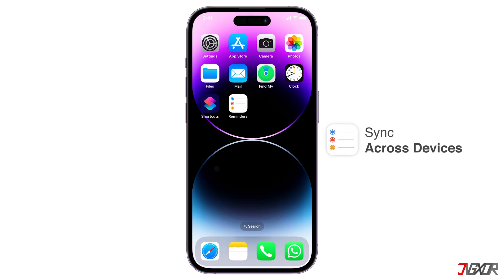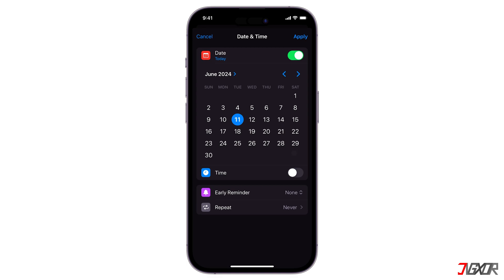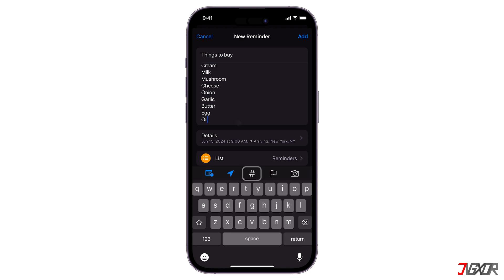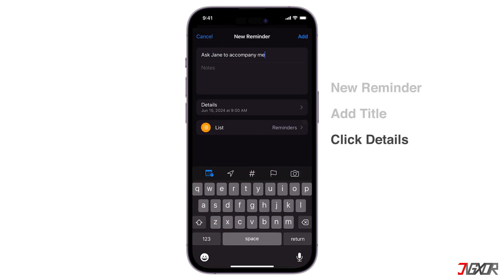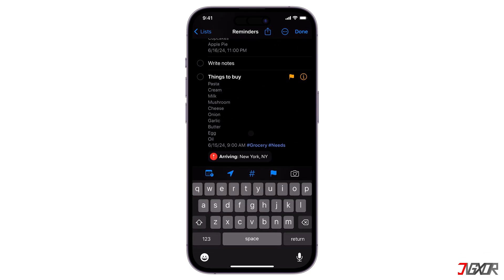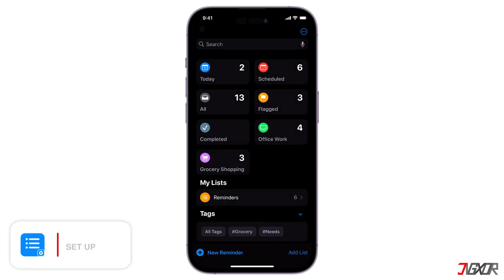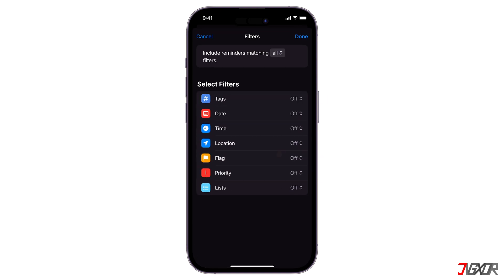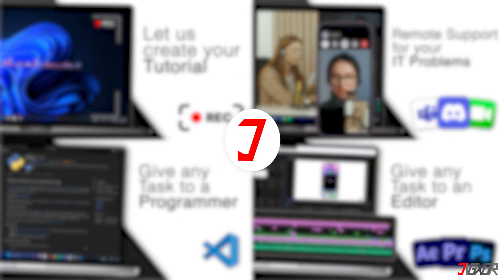How To Use Apple Reminders Effectively! [6 Tips And Tricks]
Do you often find yourself missing important tasks or meetings and wish to optimize your task management to enhance efficiency? In this tutorial, I'll guide you through maximizing the potential of Apple Reminders with some helpful tips and tricks. Yours Jigxor

Timestamps:
00:00 | Set Up iCloud
00:40 | Create a Reminder
02:13 | Messaging Someone
02:40 | Subtasks
03:11 | Make a List
03:45 | Smart List

Video: 914